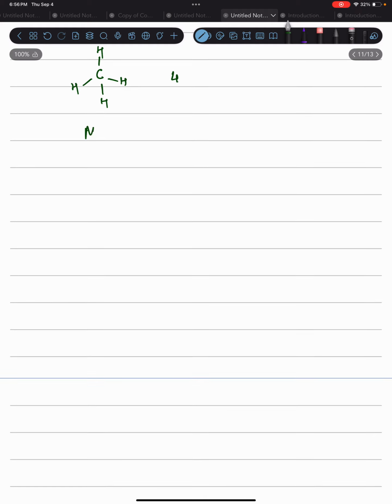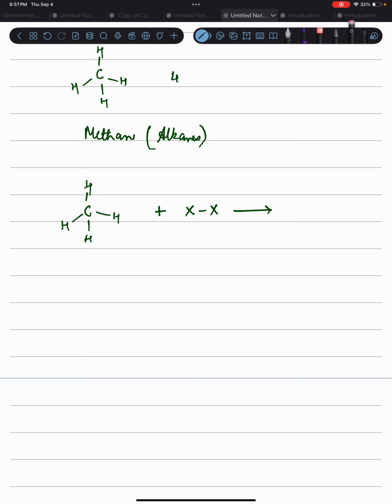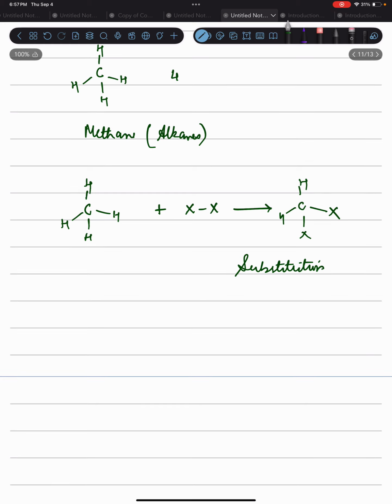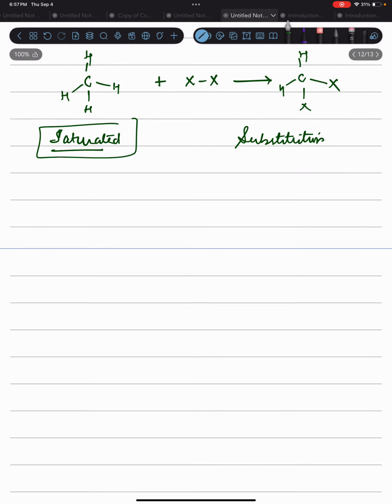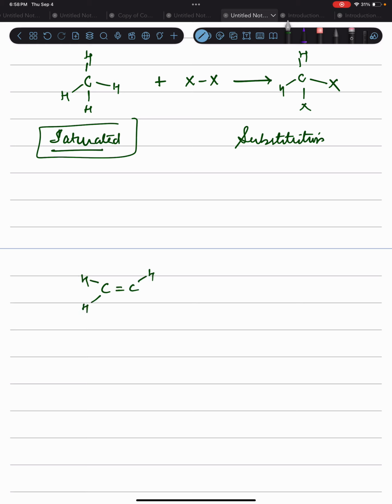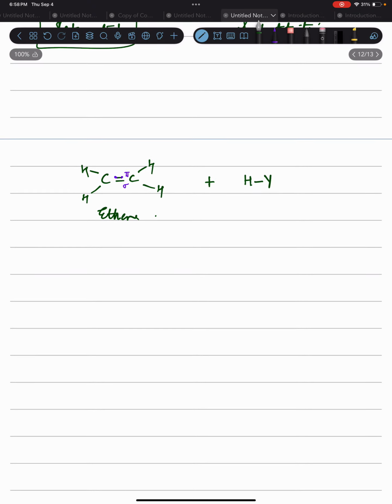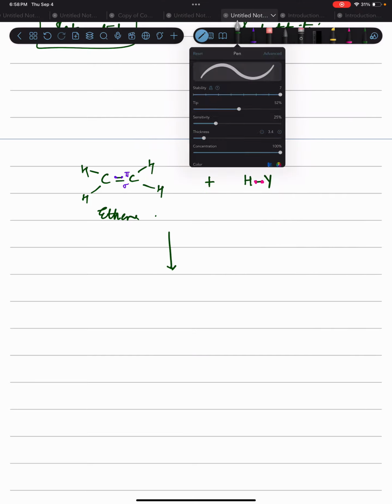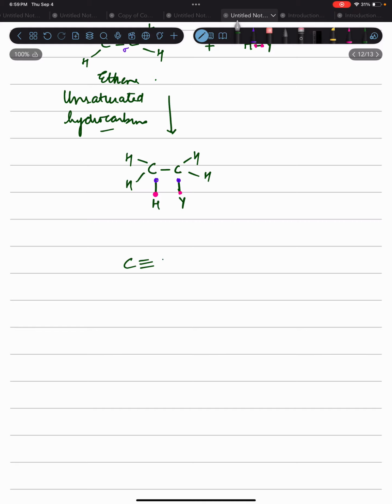Saturated vs Unsaturated Hydrocarbons 🔥 | Chemistry Shorts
What’s the difference between saturated and unsaturated hydrocarbons? 🤔
This short video quickly explains the concept with simple examples:
✔️ Saturated hydrocarbons → Alkanes (single bonds only)
✔️ Unsaturated hydrocarbons → Alkenes & Alkynes (double/triple bonds)

Perfect for Class 11, Class 12, NEET, JEE, and organic chemistry basics revision.
👉 Follow for more quick Chemistry Shorts!